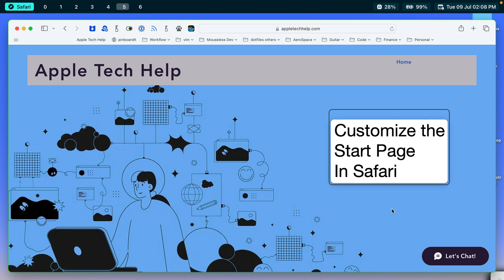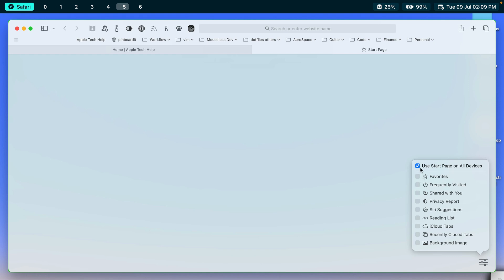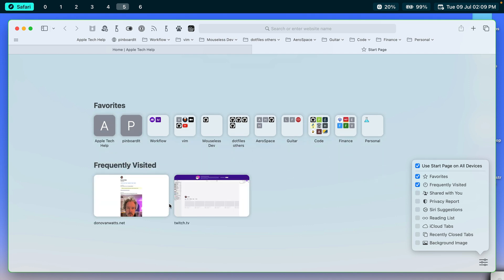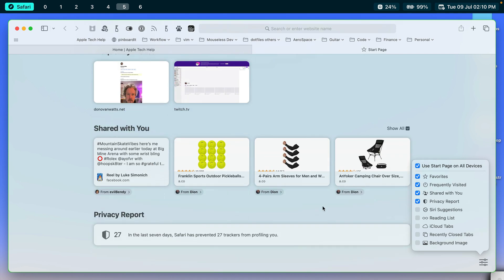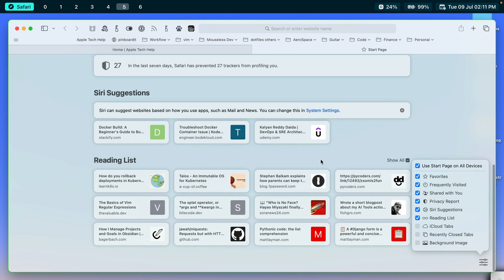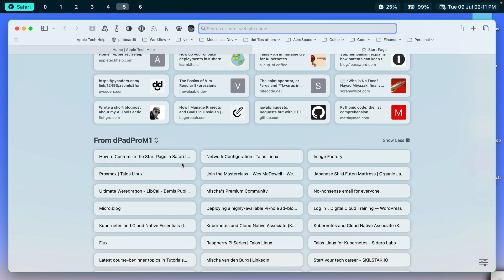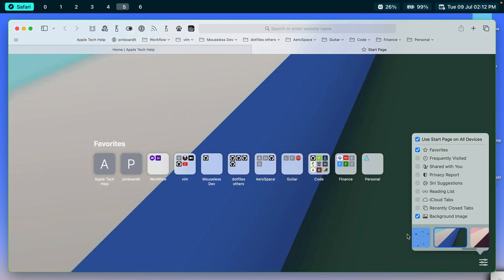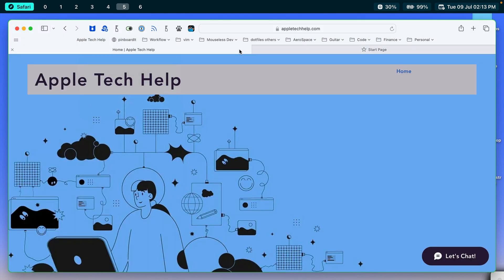How to customize your Safari start page (2024)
👊🏻 Automate the f*ck out of your small business so you can take a break 🏖️

Learn how to personalize your Safari start page on your Mac in this step-by-step tutorial. Whether you want to add favorite websites, change the background, or customize the layout, this video will guide you through the process. Keep up with the latest tech trends from Apple and enhance your browsing experience on macOS.

Don't miss out on optimizing your Safari start page to suit your preferences and boost your productivity!